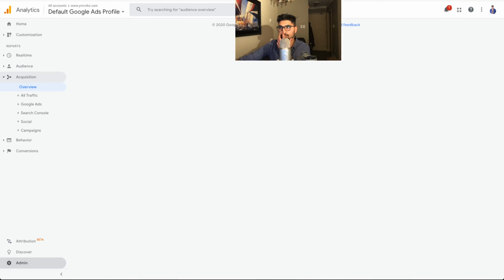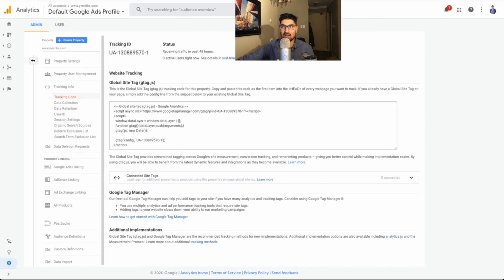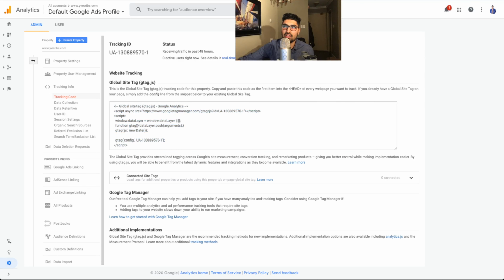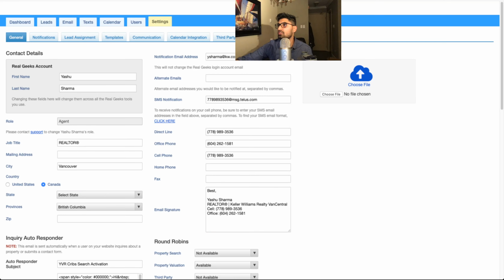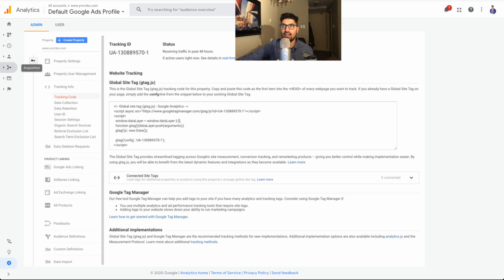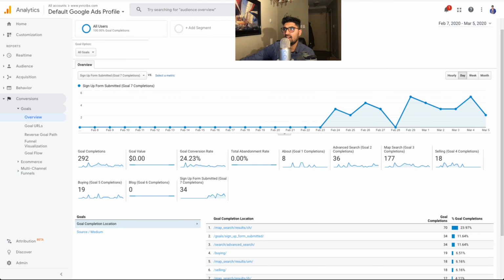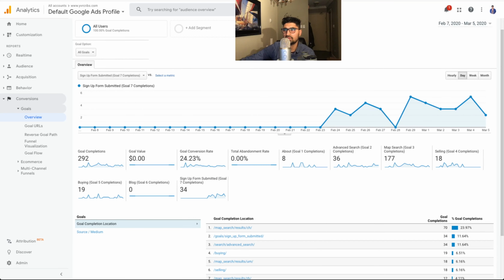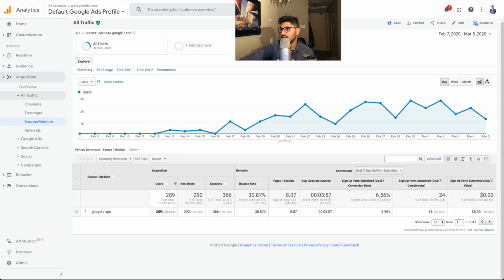What is Google Analytics and Why You Need to Have it Setup in 2020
What is Google Analytics and why you need it to analyze and understand your business online. In real estate or otherwise, Google Analytics is key to understanding your traffic sources among many other things we will talk about in this video.

If you're a Real Estate Agent, Join my Facebook Group to engage with me directly 👇

Free Webinar: How we Generate 150 Leads and 5-10 Appts per Month on Autopilot using Facebook and Google👇